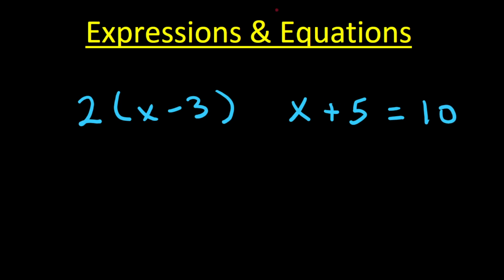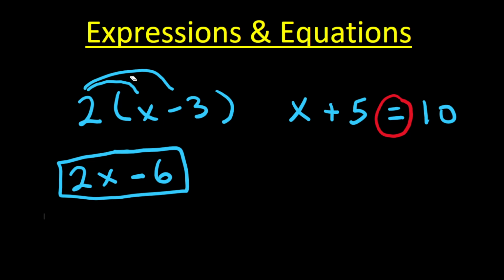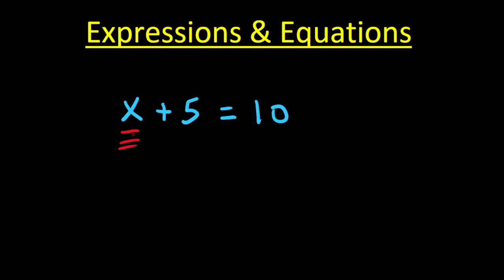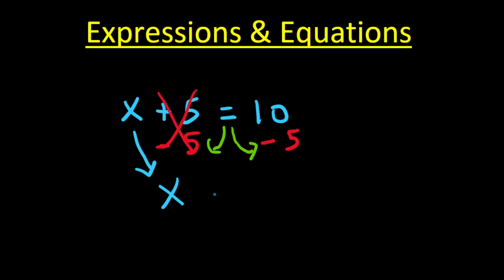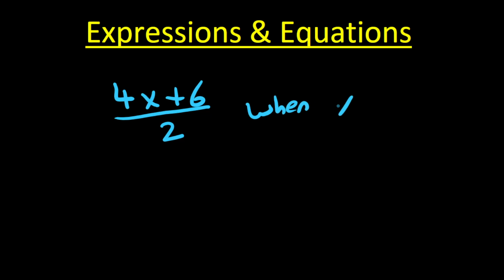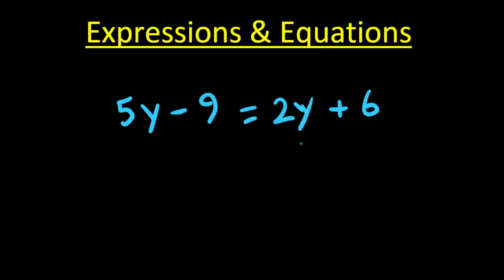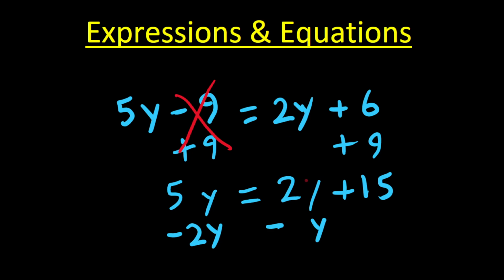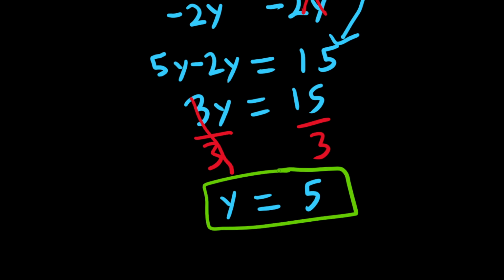Equations and Expressions (An Introduction to Algebra) | Algebra Explained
This video introduces students to solving equations & simplifying/evaluating expressions. We introduce the idea of constants and variables, which is fundamental to the rest of algebra.